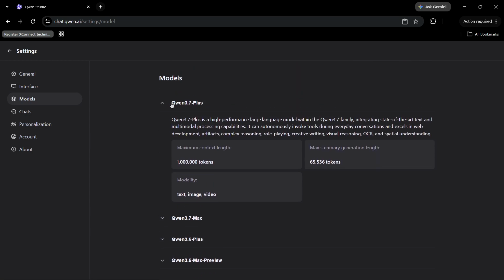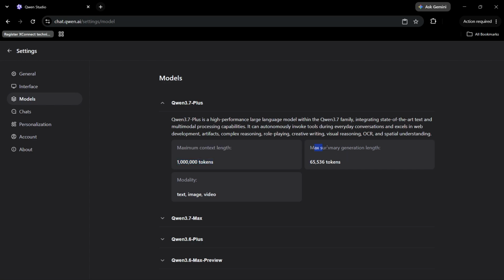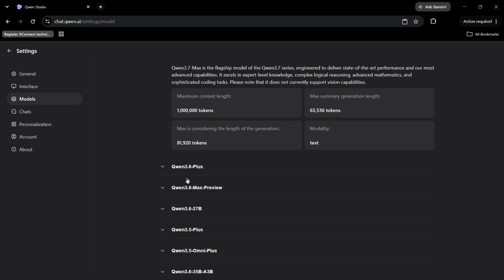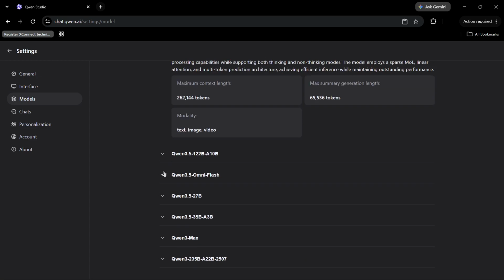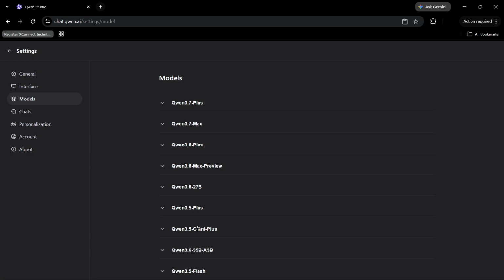How To Find Maximum Token Count For Any Qwen Model In 2026: The Ultimate Complete Step By Step Guide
Welcome back to ProgrammingKnowledge2! In today’s highly requested, full-length artificial intelligence and software engineering tutorial, we are tackling one of the most critical metrics you must understand before deploying any AI pipeline in 2026: how to find and manage the maximum token count for any Qwen model.

Whether you are a final-year B.Tech CSE student building a local cybersecurity log analyzer, or a senior product analyst feeding massive CSV datasets into an enterprise CRM, your entire architecture relies on the context window. If you try to push a million lines of Python code into a model with a 32,000-token limit, your application will crash, the API will throw an out-of-bounds error, and you will waste computing resources. Alibaba Cloud’s Qwen ecosystem has exploded with different architectures—from ultra-lightweight edge models to massive 10-million-token enterprise endpoints. If you do not know how to dynamically query and optimize for these limits, your development workflow is fundamentally broken.

In this ultimate, complete step-by-step developer guide, we are going to break down the exact token limits across the entire Qwen hierarchy, how to programmatically query limits via the SDK, and how to optimize your prompts to fit within these constraints!

Step 1: Understanding the Qwen Ecosystem Limits
Before writing any code, we must understand the landscape. We will break down the current 2026 context limits. At the top tier, we have the specialized 'Qwen-Long' model, which boasts an industry-shattering 10,000,000 token limit—perfect for analyzing entire encyclopedias or massive codebases. Next, we have the open-weight 'Qwen2.5-1M' and the cloud-based 'Qwen-Plus' models, handling up to 1,000,000 input tokens. However, the heavy-reasoning flagship, 'Qwen-Max', often sacrifices maximum context for deeper logic, typically capping at 32,768 tokens. We will explain why these architectural tradeoffs exist.

Step 2: Input Tokens vs Output Tokens
A massive trap developers fall into is assuming the context limit applies equally to both inputs and outputs. We will dive deep into the API documentation to show you the difference. While a model like 'Qwen3-Coder-Plus' might allow you to input 1,000,000 tokens of reference material, its output generation is hard-capped at 65,536 tokens. If you ask it to rewrite an entire 100,000-token file in a single response, it will literally stop typing mid-sentence. We will show you how to architect chunking pipelines to bypass this output limit safely.

Step 3: Programmatically Querying Token Limits via API
You should never hardcode token limits into your production applications because model versions update constantly. We will open our Python editor and write a dynamic script using the Alibaba Cloud DashScope SDK. We will show you how to fetch the active model metadata before making an inference call. By querying the model's properties, your script can automatically check the exact max token threshold and trigger a truncation function if your payload exceeds the allowed size, preventing API crash loops.

Step 4: Using Tokenizers for Local Calculation
To truly master token counts, you need to count them before you send them. We will install the official 'qwen-tiktoken' library. We will write a lightweight Python function that takes your raw text prompt, converts it into an array of integers using the exact Byte-Pair Encoding algorithm used by Qwen, and counts the exact length. This allows you to verify your payload is exactly 30,000 tokens before sending it to a 32,000-limit model, saving you money and time.

Step 5: File Referencing for the 10 Million Token Limit
Finally, we will cover the extreme edge case: utilizing the 10,000,000 token limit in Qwen-Long. You cannot physically pass a 10-million-token string in a standard JSON HTTP request without timing out. We will show you how to use the Qwen File Upload API. You will learn how to upload your massive PDFs and codebases to the Alibaba Cloud servers, retrieve a unique file ID, and pass that ID into your prompt. This allows the model to analyze millions of tokens instantly without overloading your local memory.

Mastering token limits and context windows inside the Qwen ecosystem ensures your artificial intelligence applications remain stable, cost-effective, and incredibly powerful in 2026.

If you found this incredibly detailed, full-length software engineering tutorial helpful, please smash that LIKE button and SUBSCRIBE to ProgrammingKnowledge2 for more in-depth developer guides, local AI workflows, and API tutorials in 2026! What is the largest file you have ever analyzed with Qwen? Let us know your thoughts and ideas in the comments section below!